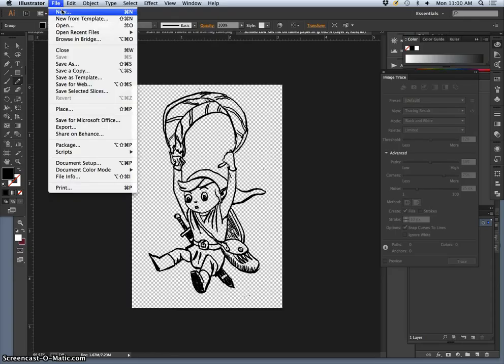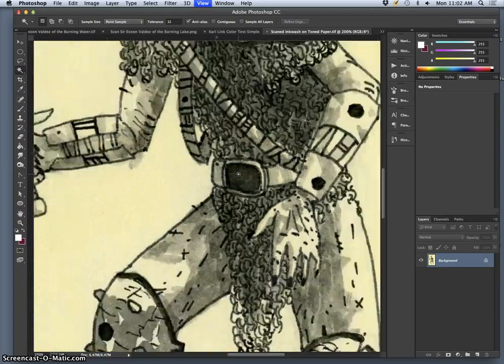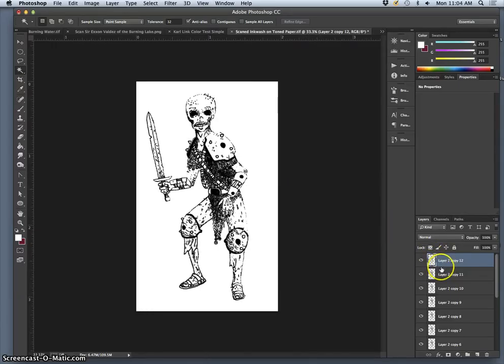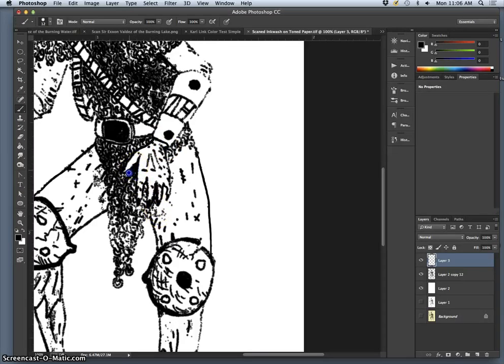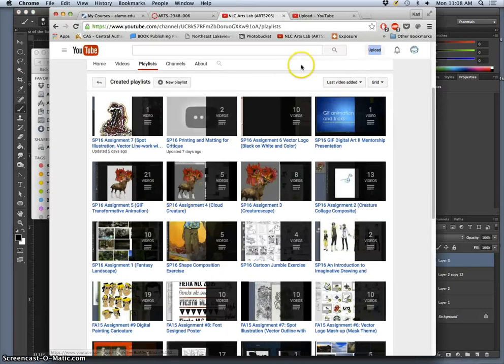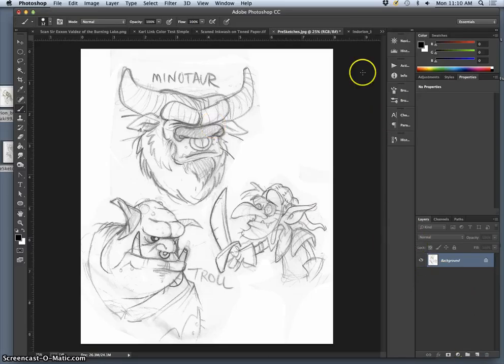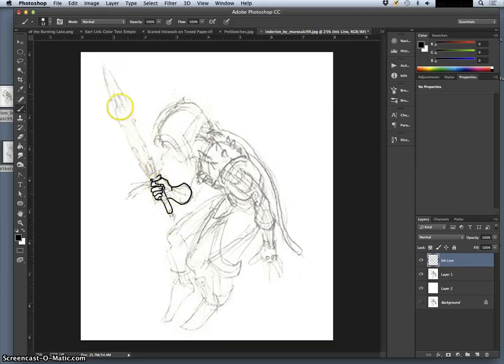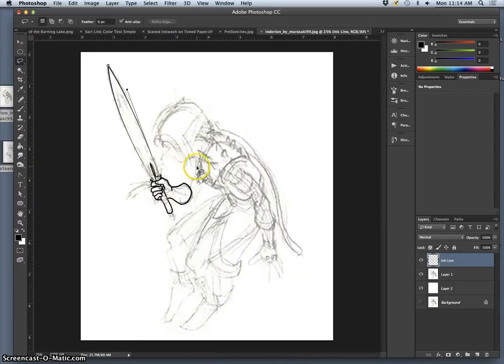4 Some Digital Inking Options